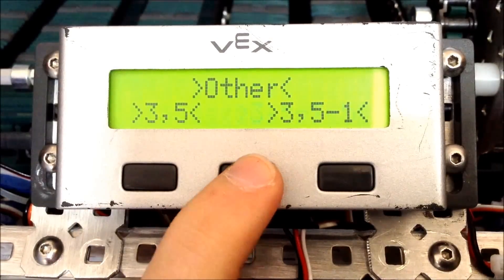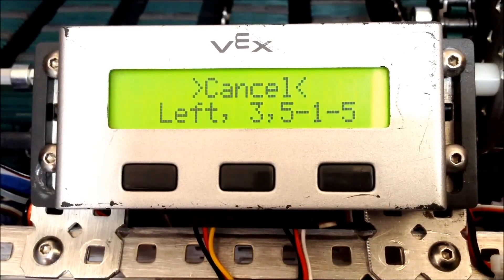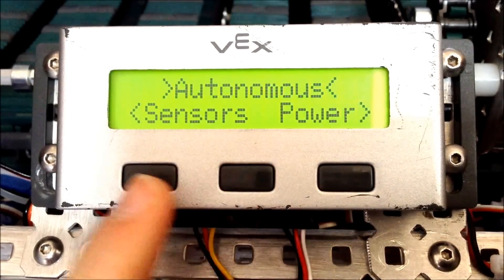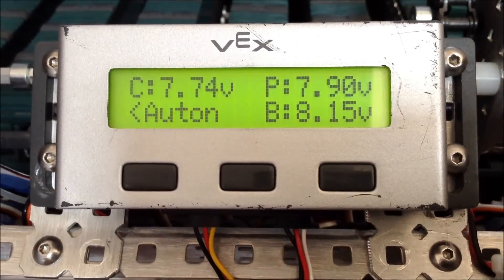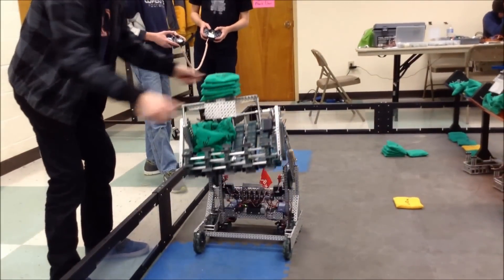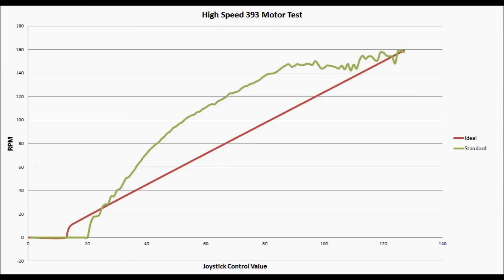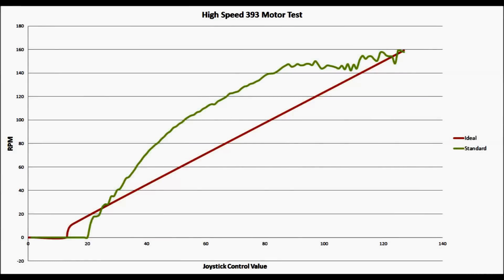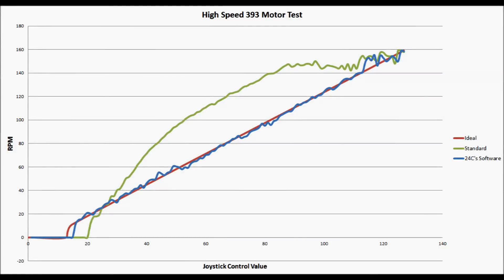24C VEX 2013 World Championship Innovate Award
This is team 24C's video submission for the 2013 VEX World Championship Innovate Award.